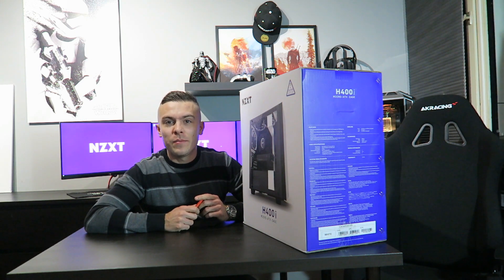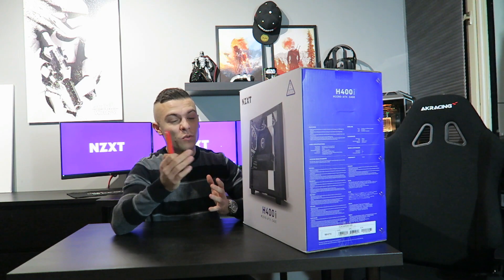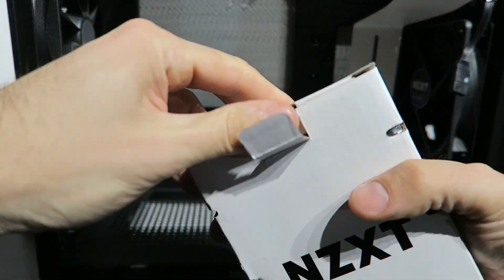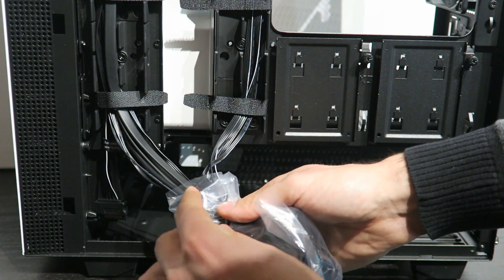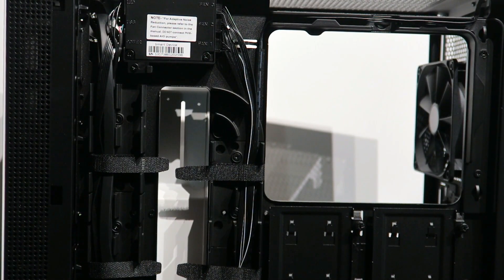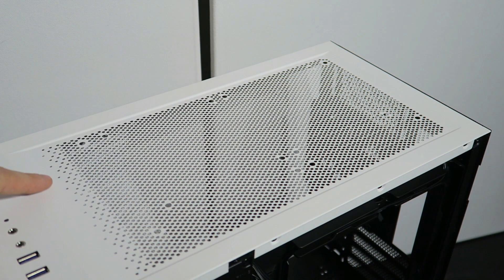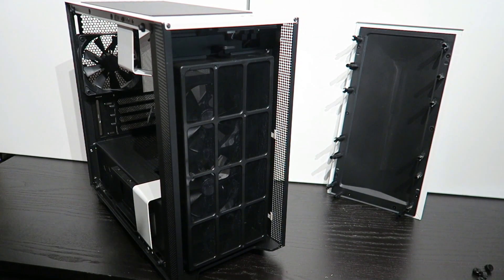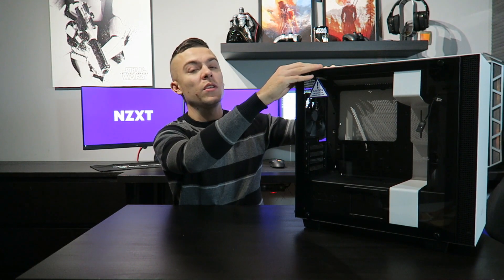NZXT H400i - mATX case with loads of options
Technical specifications:
►Dimension: W: 210mm H: 393mm D: 421mm (without legs)
W: 210mm H: 417mm D: 421mm (with legs)
►Material(s): SECC Steel and Tempered Glass
►Weight: 7.6kg
►MBO support: mini-ITX and microATX
►Filters: front, top, under the PSU
►Smart Device: 3 x Fan channels with Max 10W per channel output*
►1 x RGB LED port support up to 4 x HUE+ LED strips or 5 x Aer RGB fans
►Built-in noise detection module
*Note: If a splitter is used, fan control is regulated depending on the fan connected to the 4-pin port. Do not use low-noise adapters.
Expansion Slots 4
►HDD brackets: 2.5”: 3+1, 3.5”: 1
►Radiator support: prednji: 2x 140 or 2x 120mm with Push/Pull, Rear: 1x 120
►Fan support: prednji: 2x 120/2x 140mm (2x Aer F120 Case Version included), top: 2x 120/2x 140mm, rear: 1x 120mm (1x Aer F120 Case Version included)
►Fan Specs: Aer F120 (Case Version)
►Speed: 1200 + 200RPM
►CFM Noise: 28 dBA
►Bearing: Rifle Bearing
►Clearance: Cable Management: 18-22mm; GPU Clearance: Up to 411mm; CPU Cooler: Up to 164mm; Front Radiator: 60mm
►System Requirements: PC with open internal USB 2.0 port and Windows® 10 operating system recommended. Internet connection is needed to download CAM.